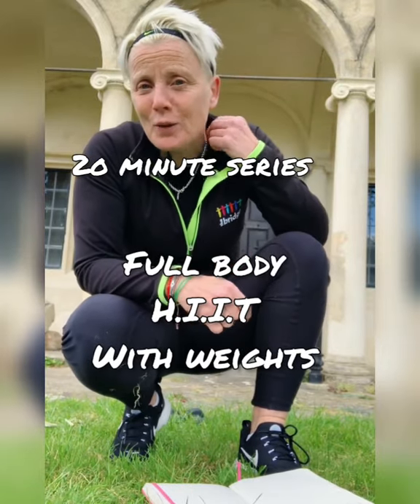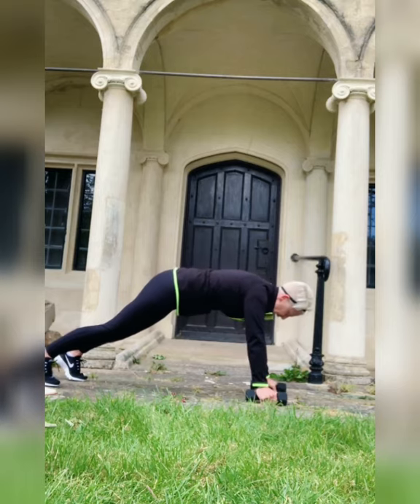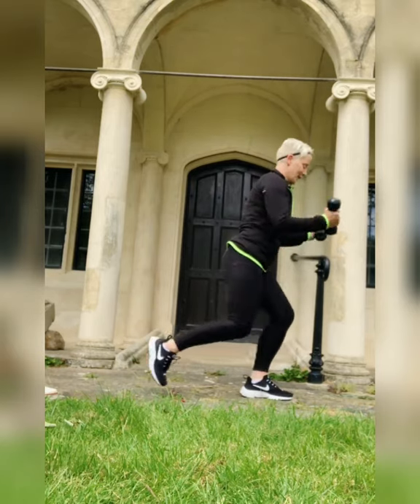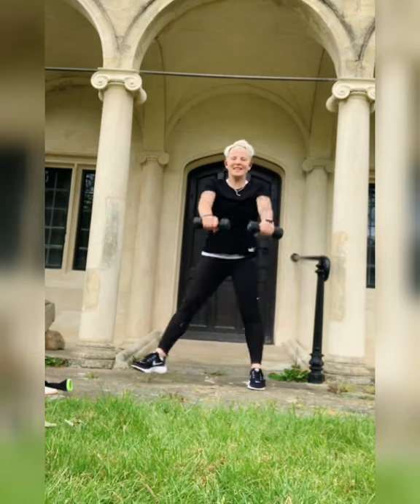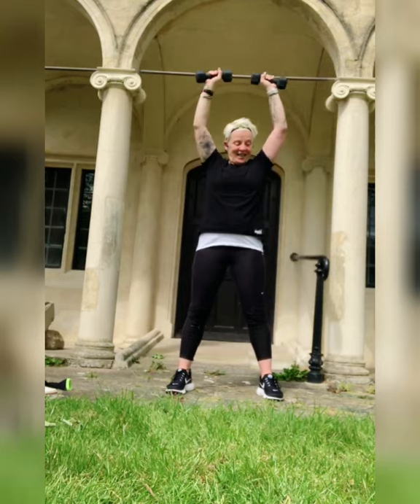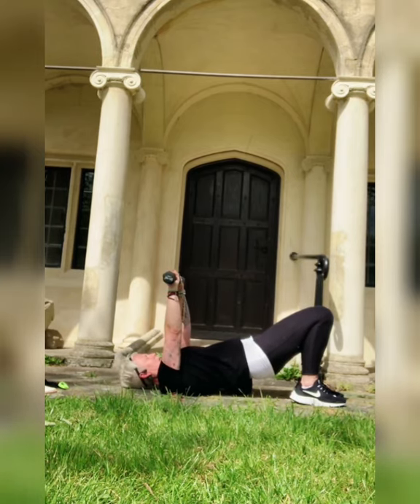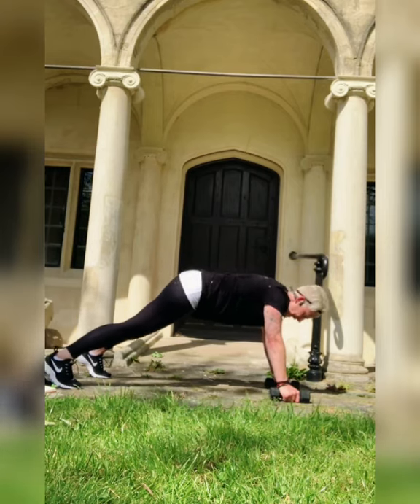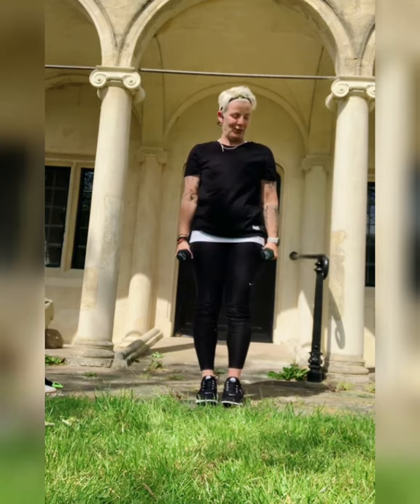20 Minute Series - 5 Exercises:4 Rounds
Ready to sweat.. grab your water bottle and weights and get ready for a 20 minute full body workout.

5 Exercises: 4 Rounds. 40 seconds of hard work and 20 seconds rest!!!
Squat Press
Renegade Rows
Side lunge/Front Raise
Bridge/Chest Press
Back Lunge/Bicep Curl